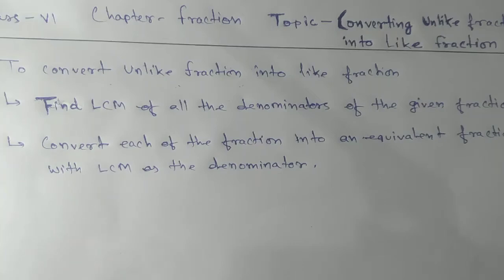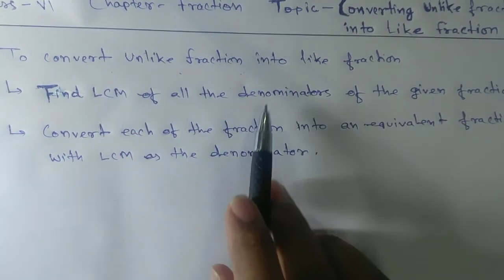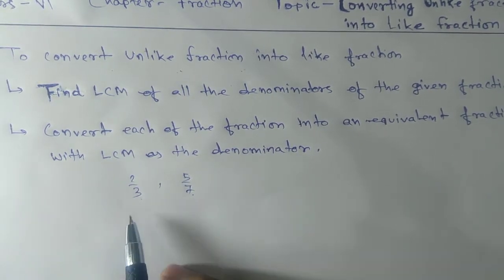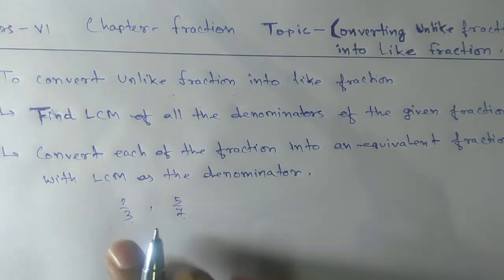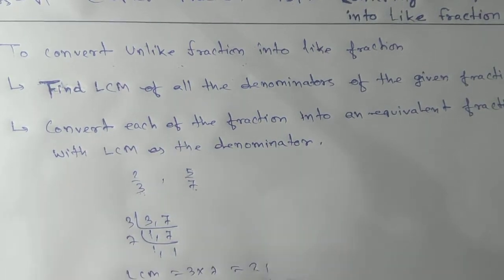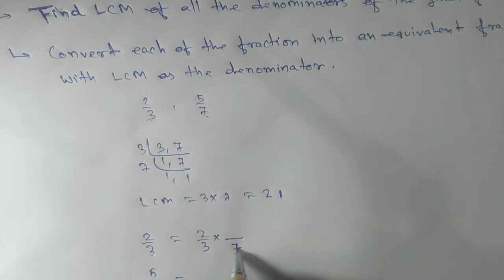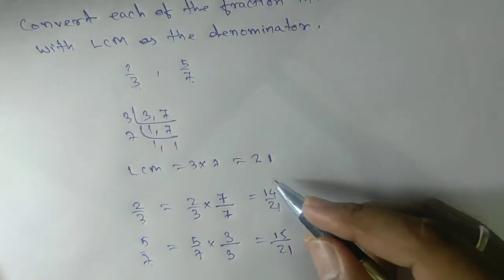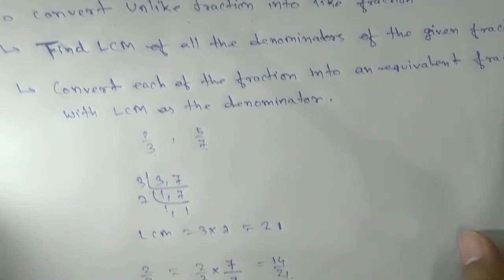Fraction- Conversion of Unlike Fractions into Like fractions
To convert unlike fractions into like fractions
*Find LCM of all the denominators of given fraction.
*Convert each of the fractions into equivalent Fractions with LCM as denominator.